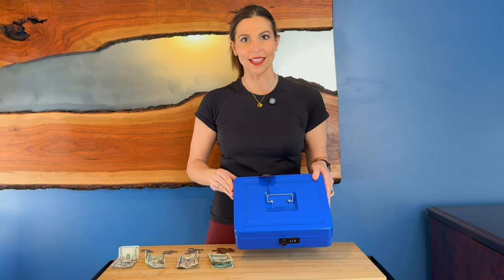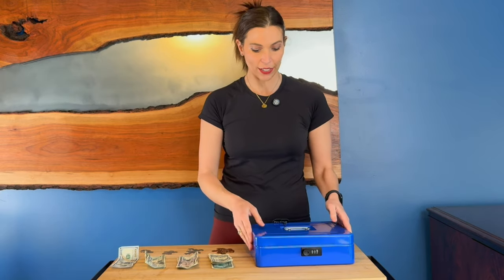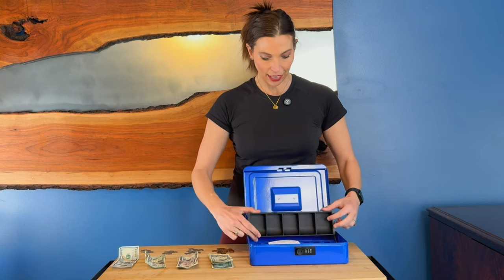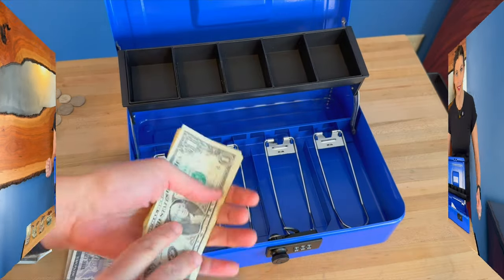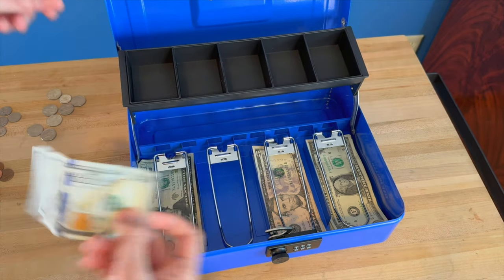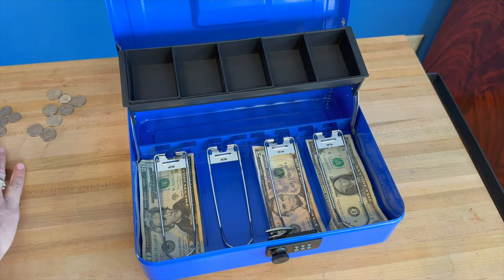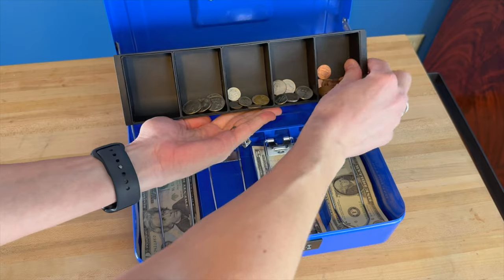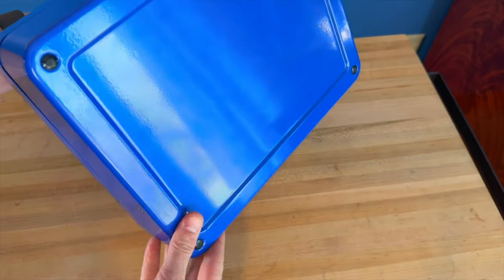Polspag Metal Cash Box with combination lock!